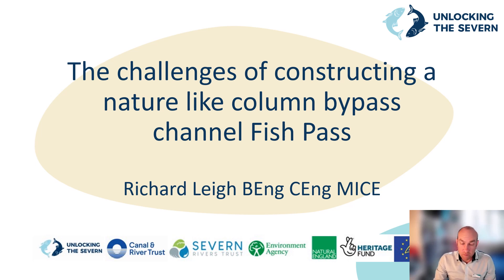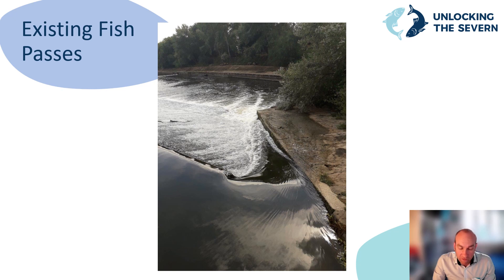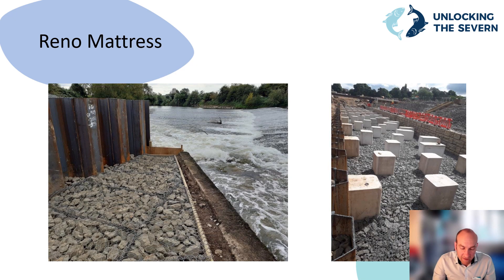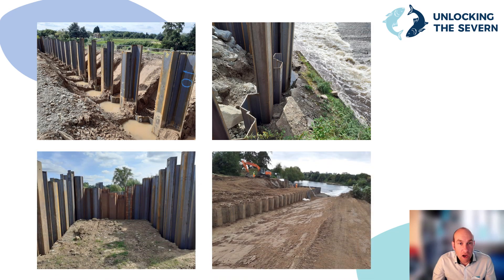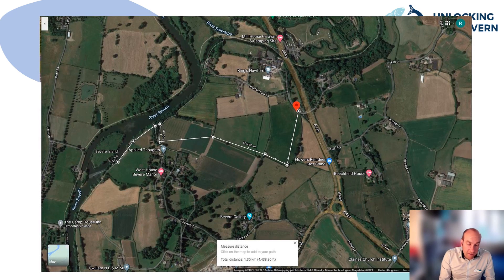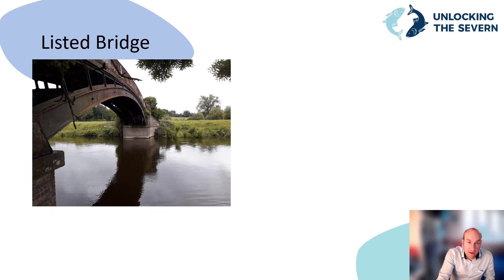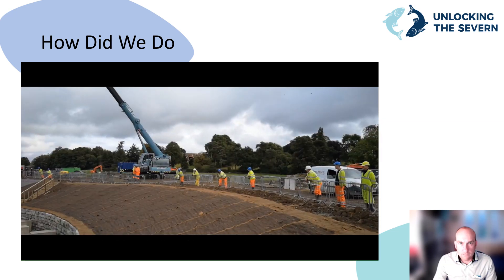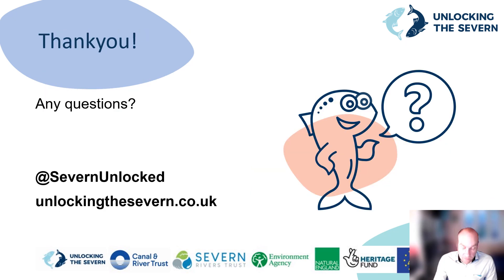From design to build – the challenges of constructing a Nature like column bypass channel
We join Richard Leigh again,  Lead Concept Engineer at Canal & River Trust, for another insight into fish pass construction for Unlocking the Severn. This time Richard focuses on the construction of nature like column bypass channel - which is the type of fish pass you can see at Bevere.